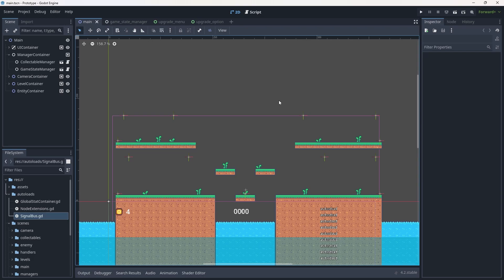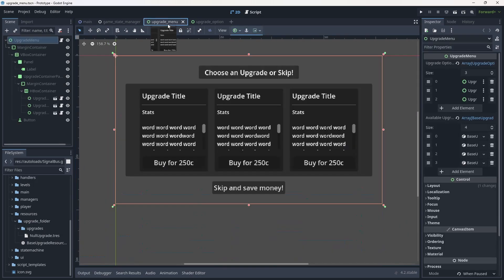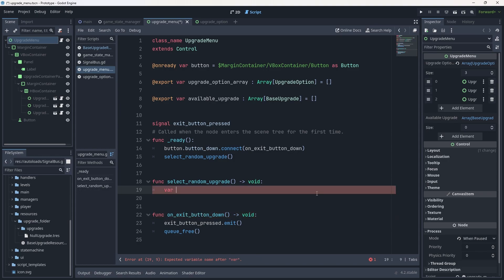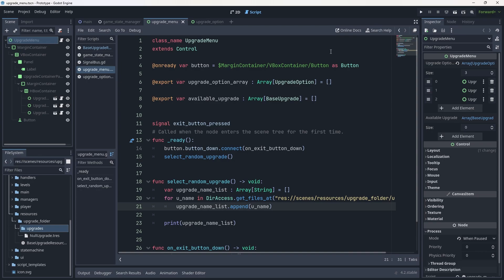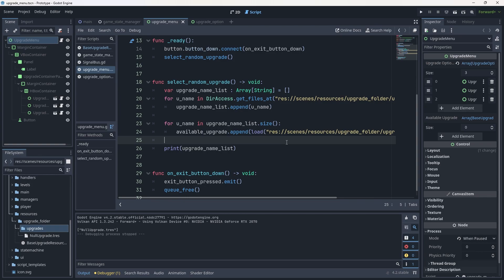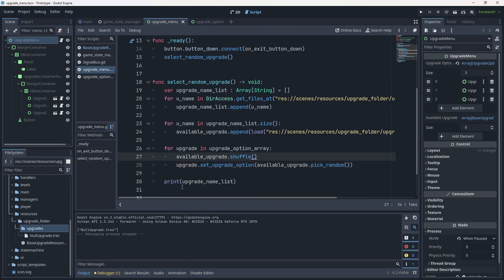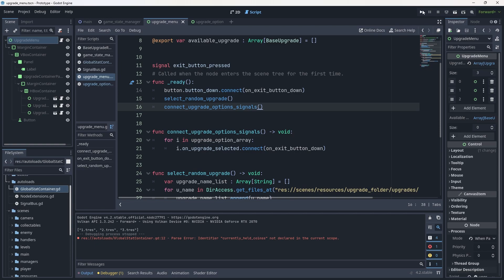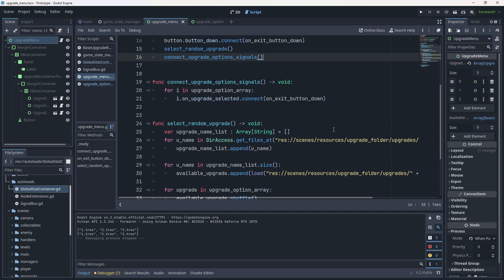How To Create Your First Game In Godot : Directory Access For Upgrades!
Today we are adding the directory reading system that will allow us endless upgrades without ever having to use another line of code to update our menus again!